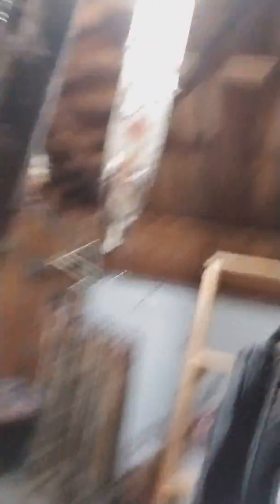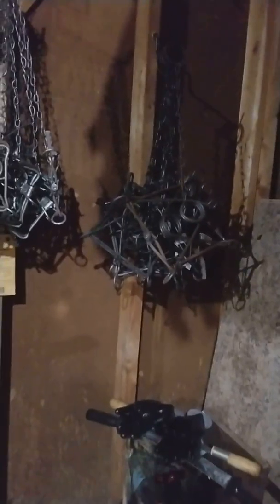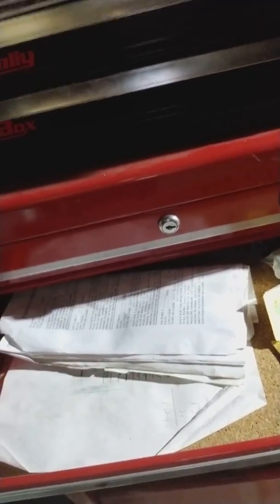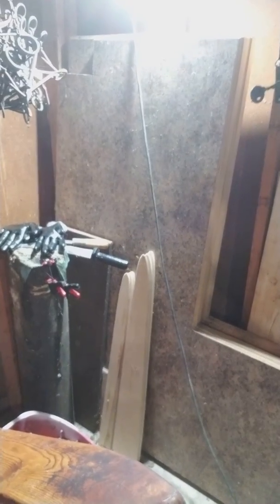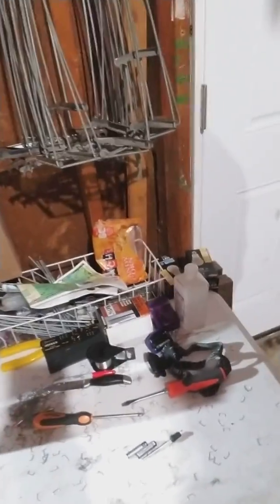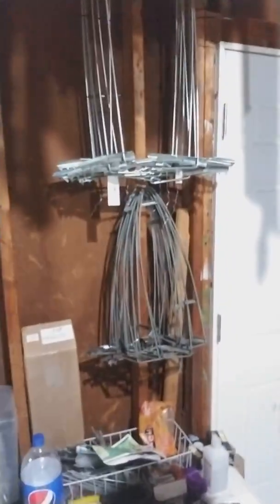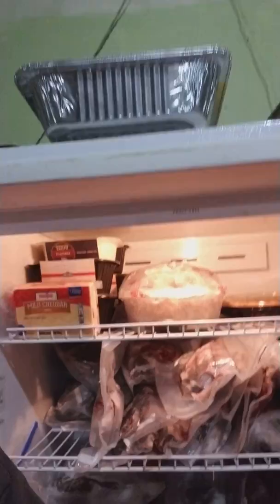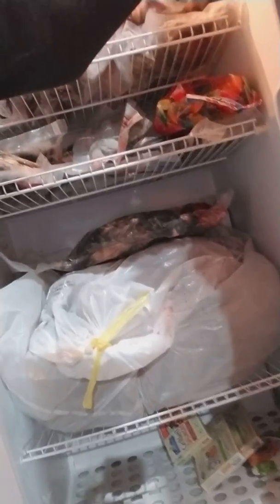Mad Nasty Trapping _ The Beginning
First video I've posted to YouTube.  Overview of my trapping shed set up and layout, some of the supplies I use and this year's catch so far.